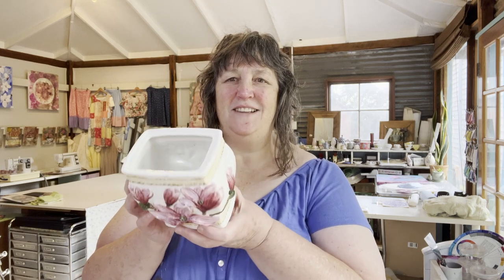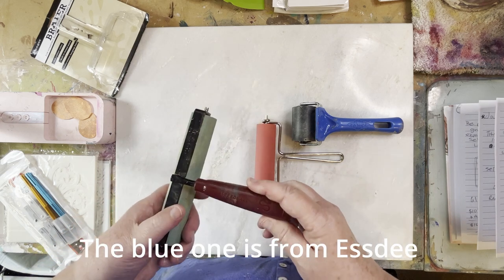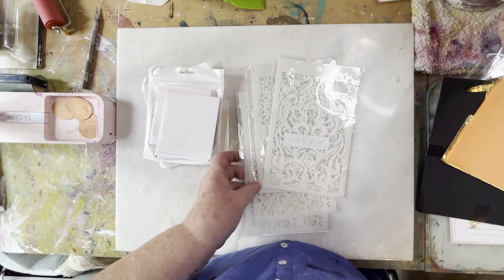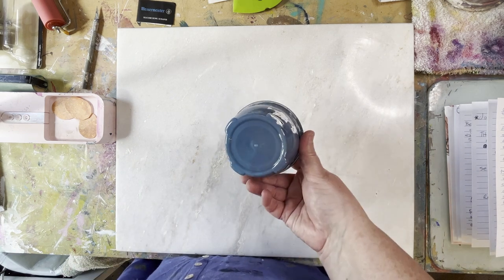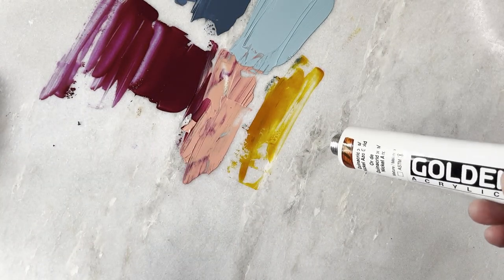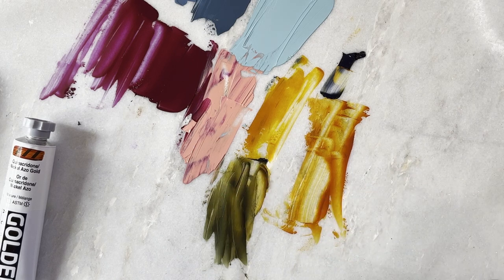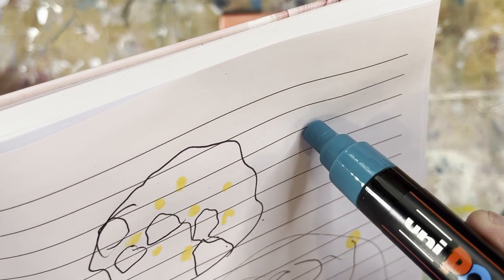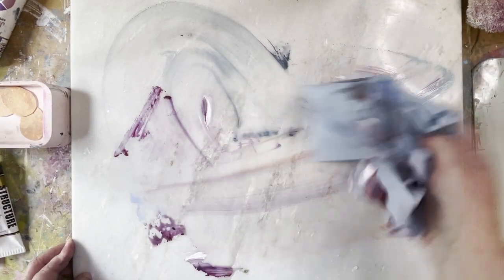I’ve been art supply shopping!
Hello Friends and welcome back to another art studio vlog.

I've been to my favourite art supply shop in Melbourne and have so many lovely art supplies to share with you in this week's art vlog! Who doesn’t love a good art haul vlog? Art supplies shops are my favourite kind of store. 😀 Australian-inspired colours from Matisse paints, a lovely Golden paints acrylic colour I've been wanting for ages. I also have some new useful tools for every art studio. Let me know which is your favourite acrylic paint colour. What is on your art supply wish list?

My links